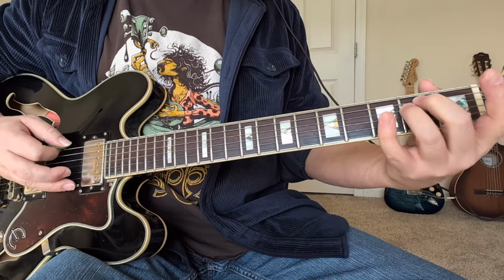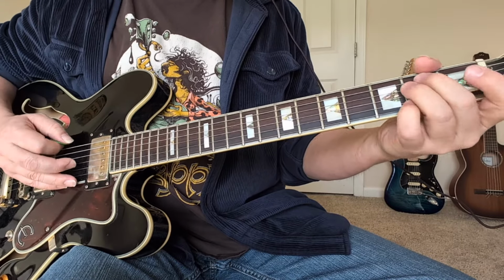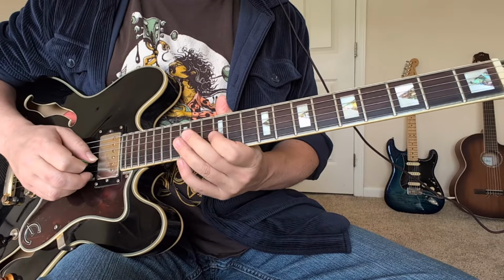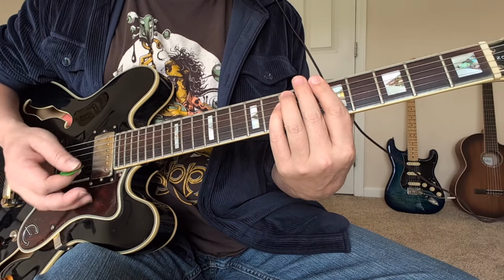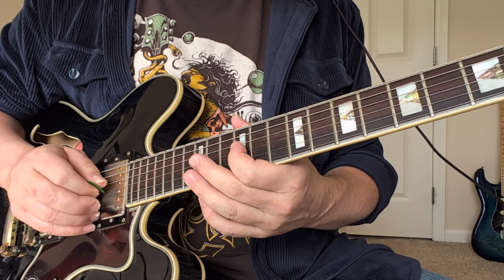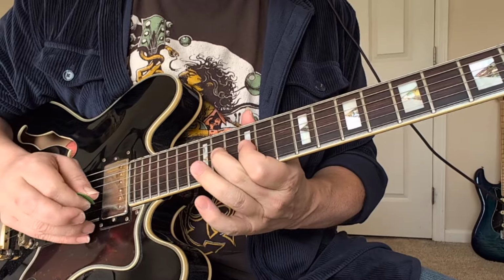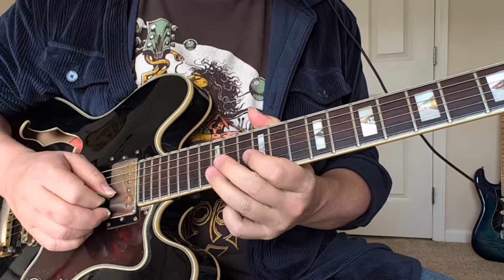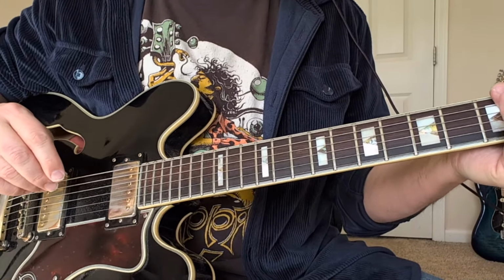I'D LOVE TO CHANGE THE WORLD Guitar Lesson TEN YEARS AFTER w/Tab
Bluesy Tuesday #6. Learn the Ten Years After hit "I'd Love To Change The World" on Electric Guitar. Alvin Lee was one of the great blues guitarists of the 60s and 70s. This lesson covers the rhythm guitar parts and the main guitar solo. With three pages of tabs. Also practice soloing while I provide the rhythm backing tracks from this great tune.

Welcome to Damon Wood Guitar Lessons!

Downloadable Tab links here!

00:00 Intro (Part A)
01:36 Play Along with Intro at Easy Tempo!
02:03 Part B Chord hits Em G Am C B7
02:26 Review
03:00 Guitar Fills
03:36 E Minor Pentatonic Scale
04:18 Arrangement
05:12 Guitar Fills
06:07 Riffs to Jam on
06:43 Jam!
07:51 Guitar Solo
12:06 Solo Review
12:30 High Riff
14:53 Full Solo
15:58 Tabs!